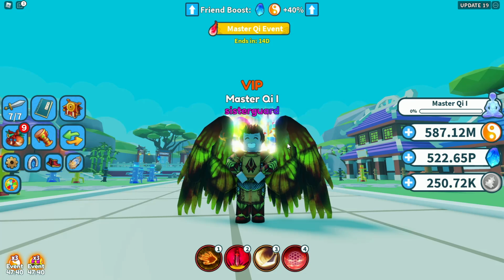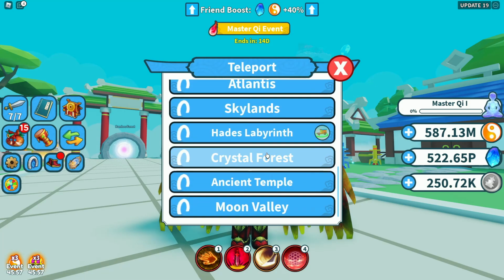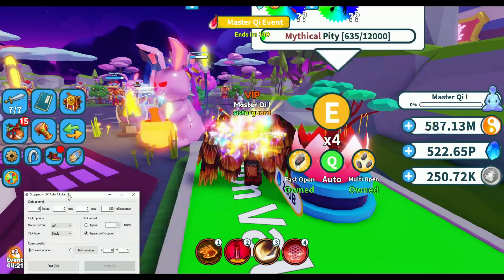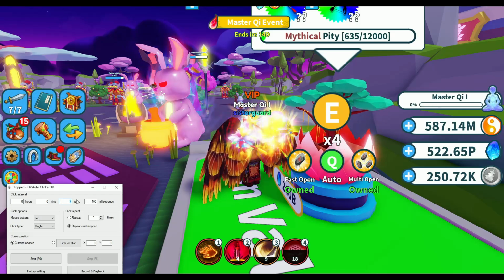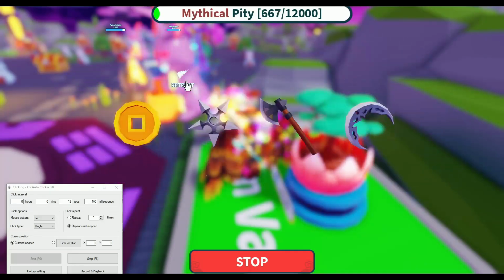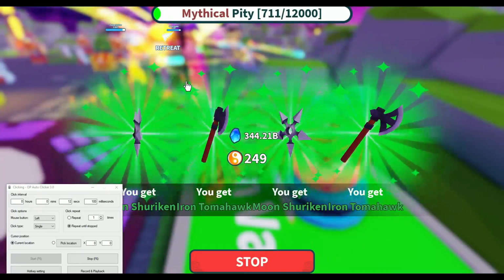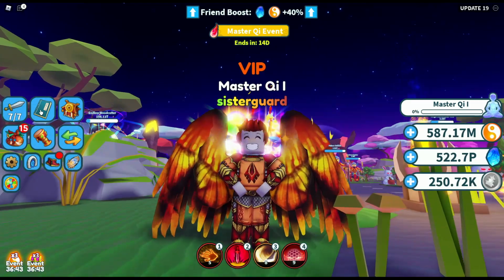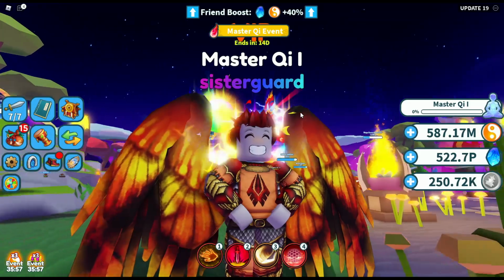How To AFK in Weapon Fighting Simulator 5 Ways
I get asked hot to afk in weapon fighting simulator and how I do not get kicked after 20 minutes here is all the ways to afk starting from the basic moving to how I afk with 2 accounts.

My links